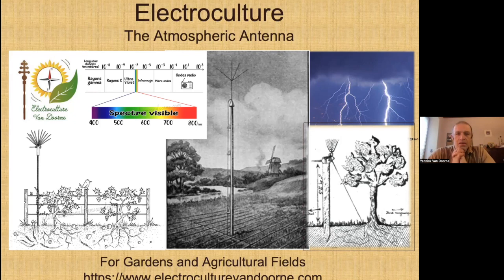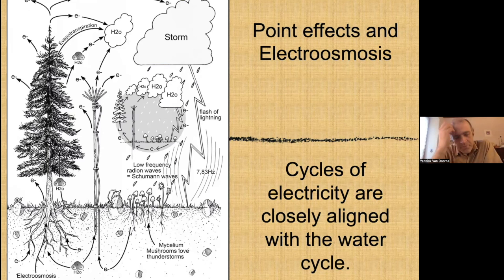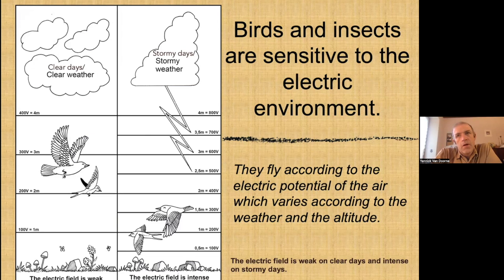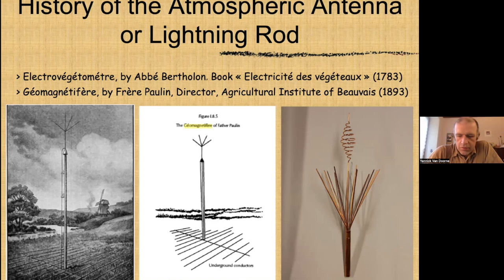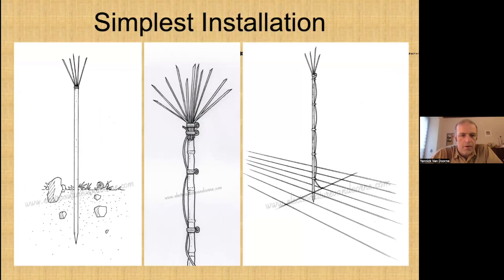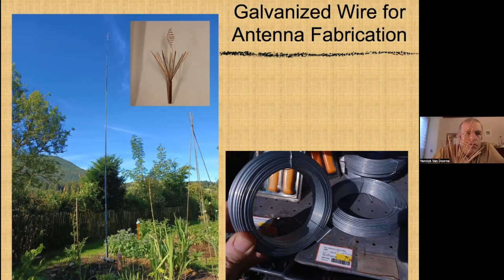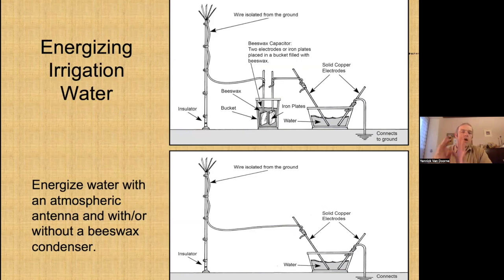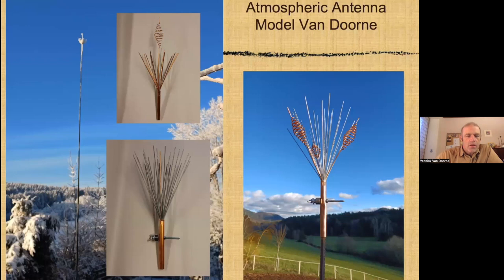Electroculture atmospheric Antennas Lecture 2 Spring 2023 with Yannick Van Doorne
Electroculture atmospheric Antennas Lecture 2 Spring 2023
with Yannick Van Doorne, Agronomist